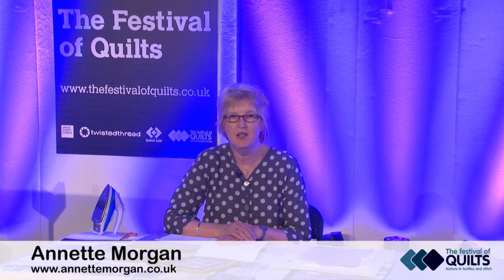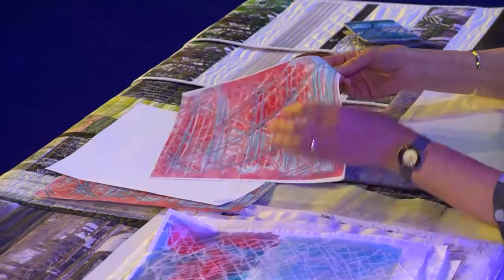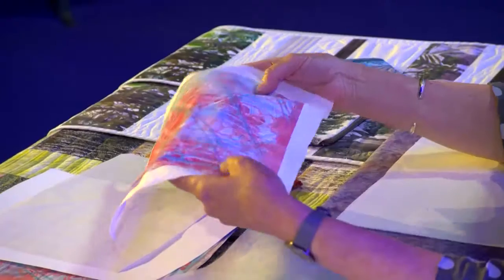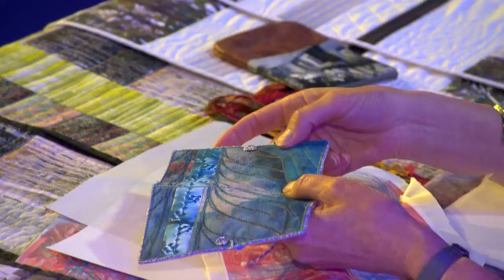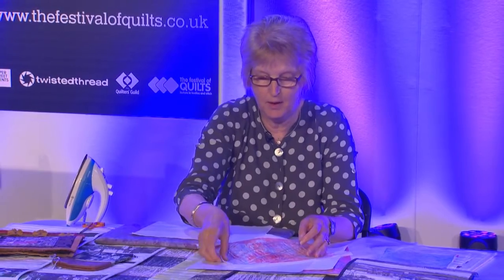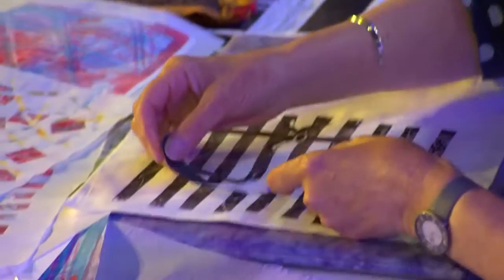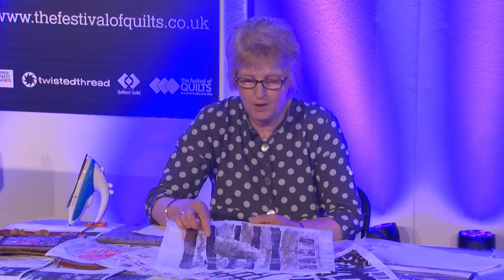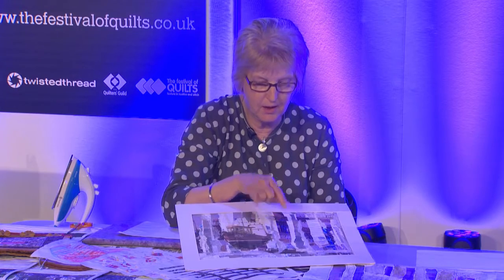How do I transfer images onto fabric?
Annette Morgan's guide to using T-shirt transfer paper to transfer images onto fabric.